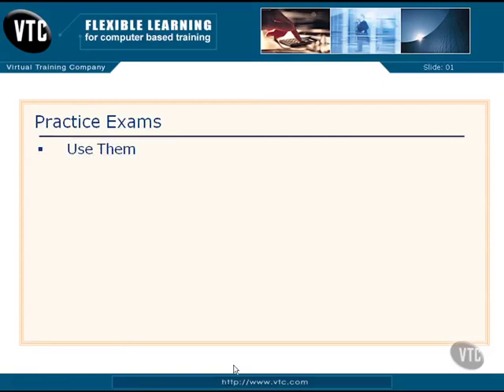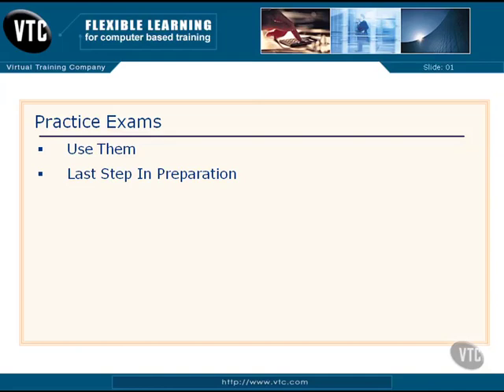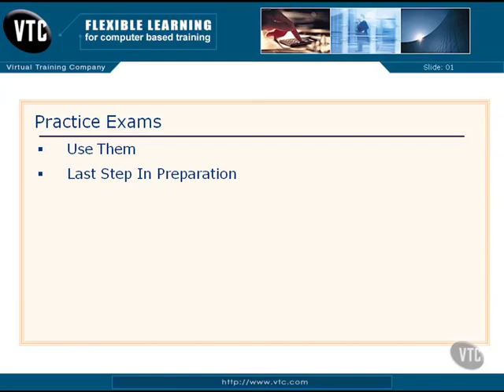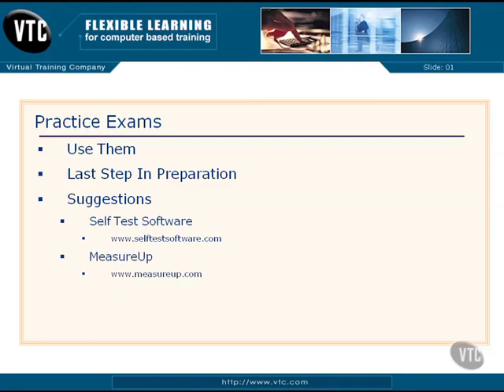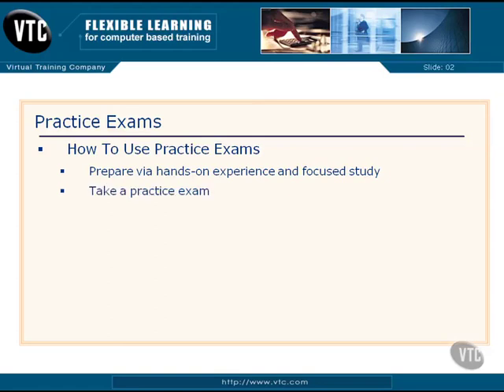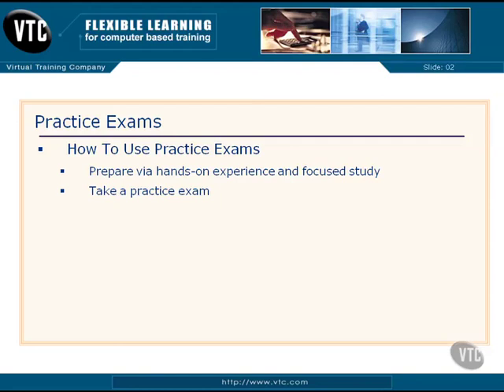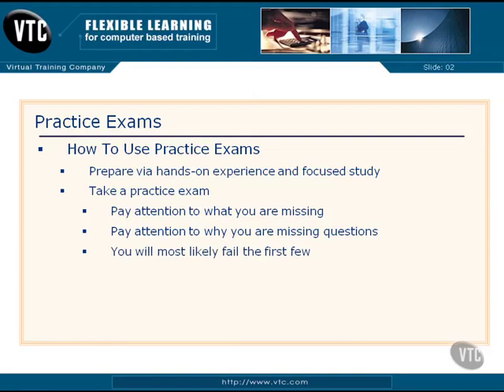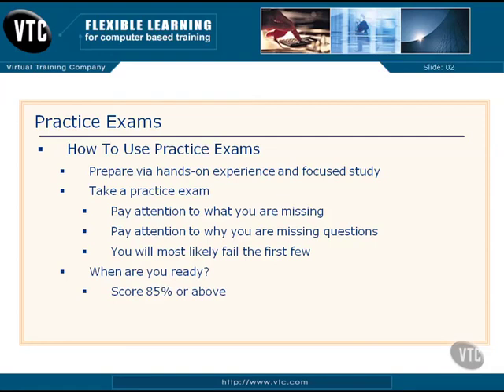MCITP 70-640 Practice Exams 6